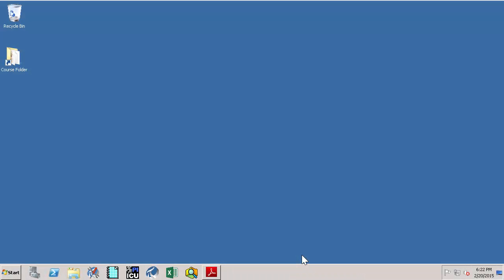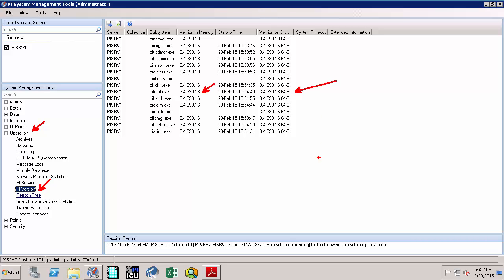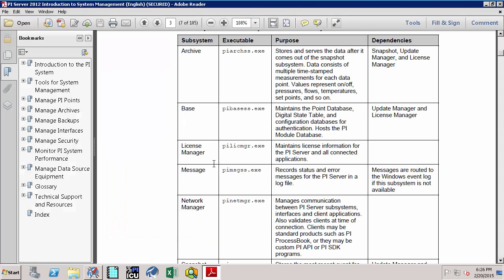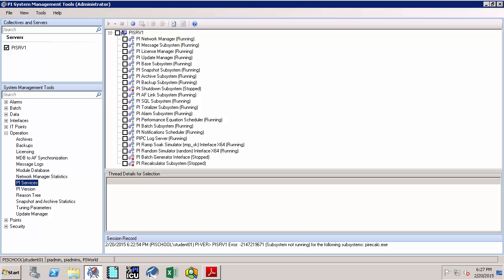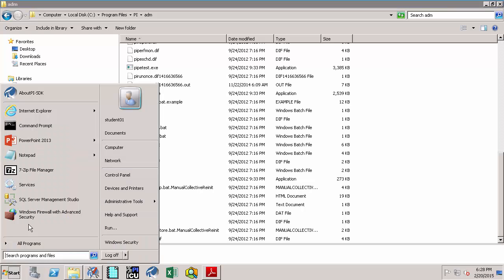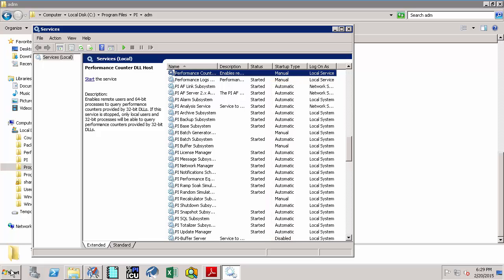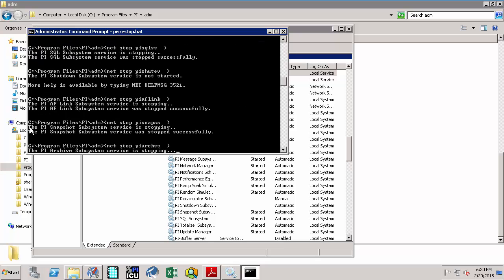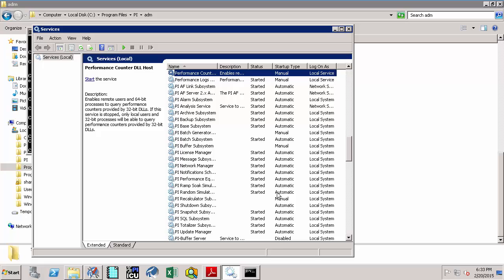OSIsoft: PI Admin I Online Course- Stopping & Starting the PI Data Archive and its Subsystems